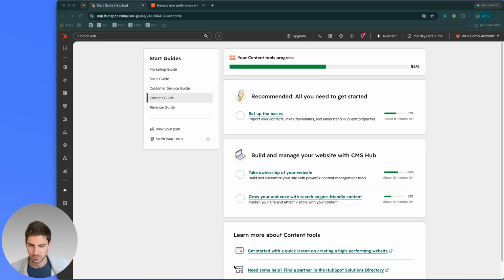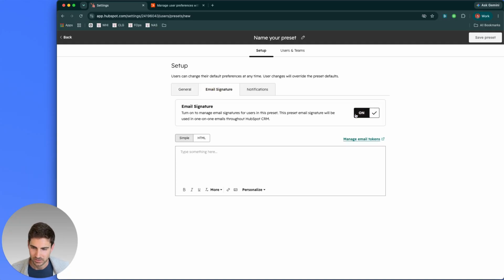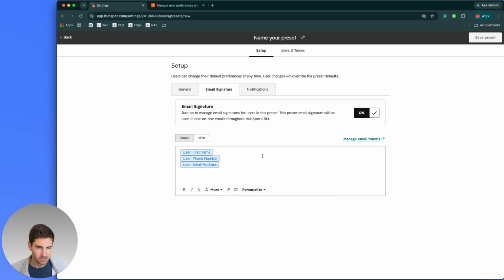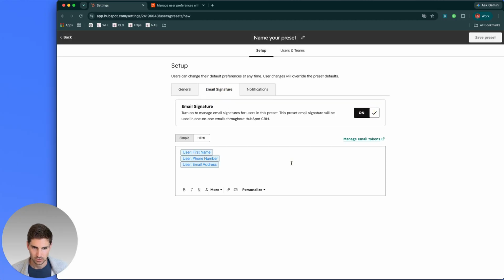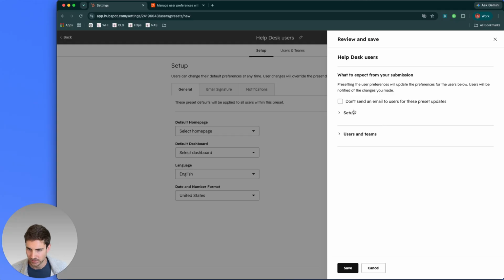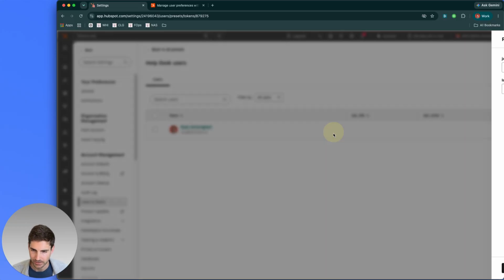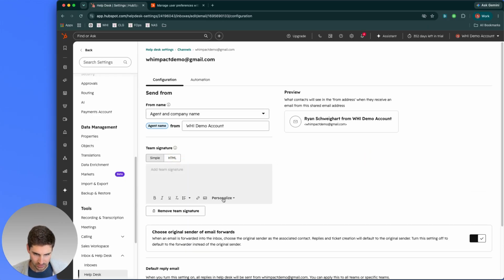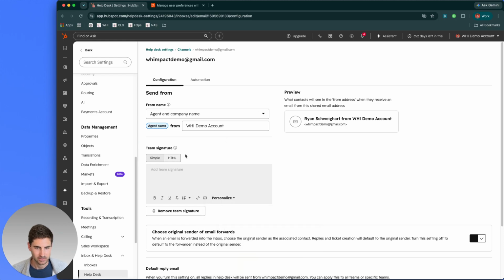Automate Email Signature Setup with HubSpot Presets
In this tutorial, you'll learn how to automate email signature setup using HubSpot's presets.

• Overview of HubSpot preset feature
• Step-by-step guide to creating and applying email signature presets using personalization tokens
• Tips for ensuring consistency across your team

Follow along to streamline your email communications!